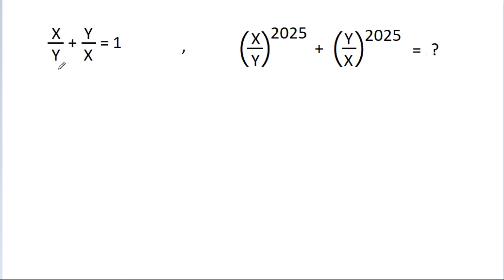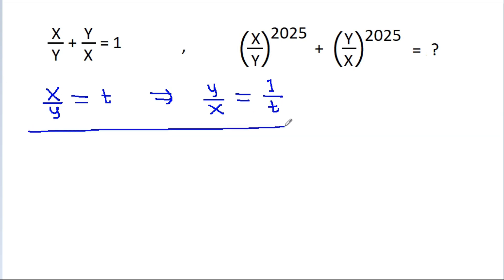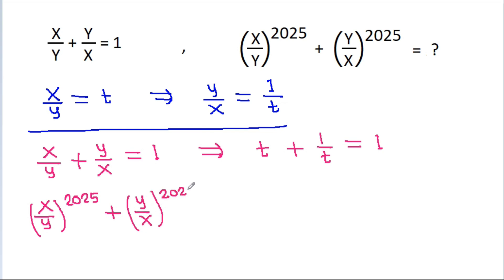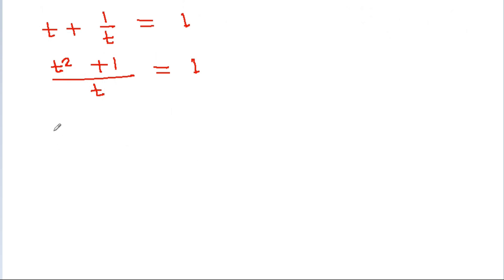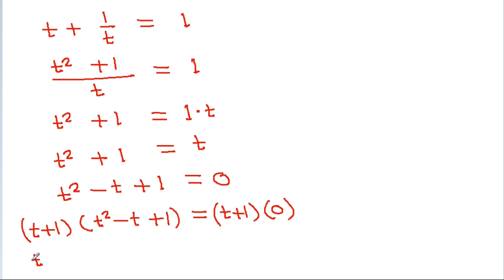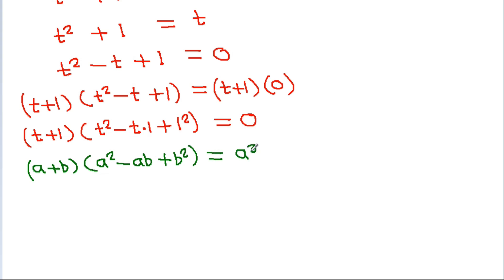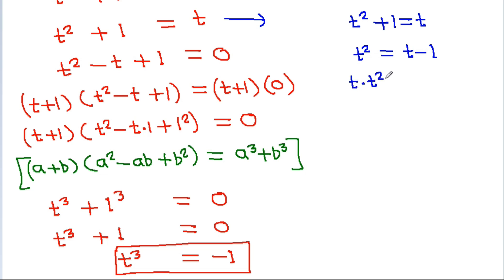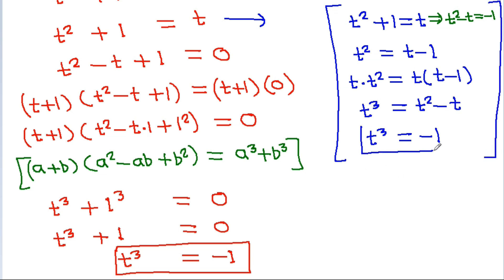A Nice Problem of Algebra | you should know this trick | Mathematics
Mr. Gnome
Sambasivam Sathyamoorthy
ஆத்தங்கரை சண்முகம்
Εκπαιδευτήρια Καντά
AR Knowledge
堤修一
Sidnei Medeiros Vicente
Mark Ludington
Grace Cooper
Nicholas Garcia
Ben Stone
Karlo Karbs
Debashis Kesh